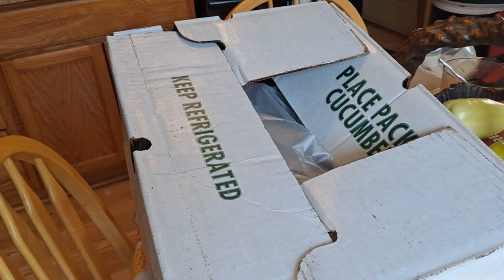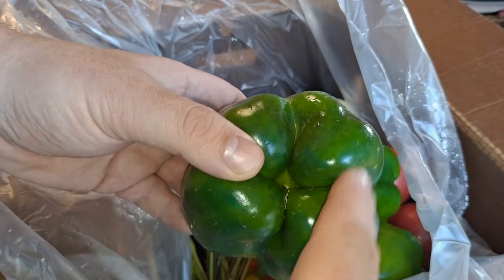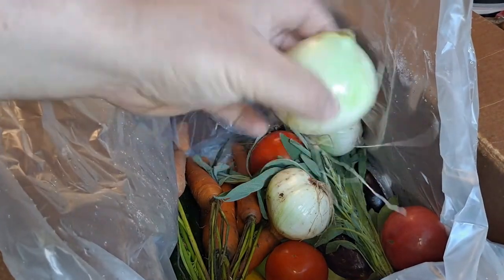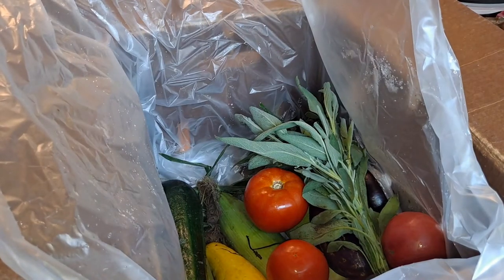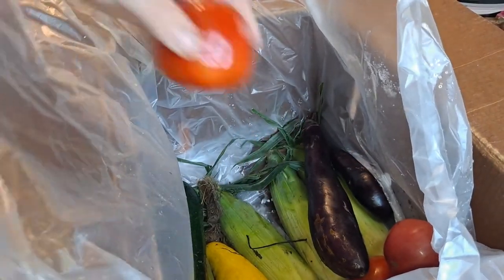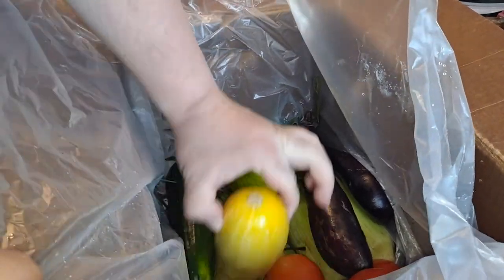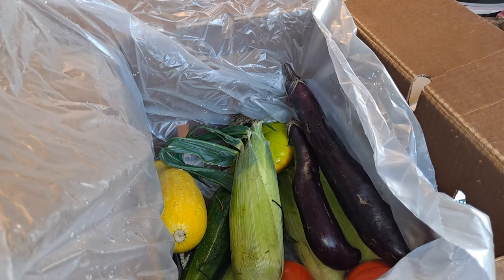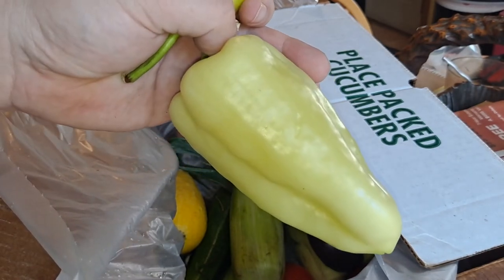Angelic Organics vegetable csa box week 9